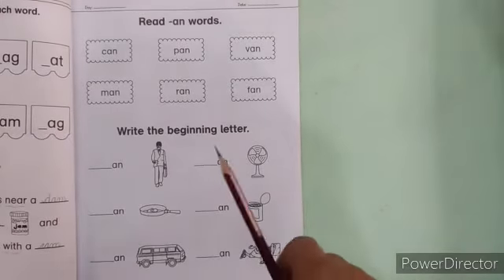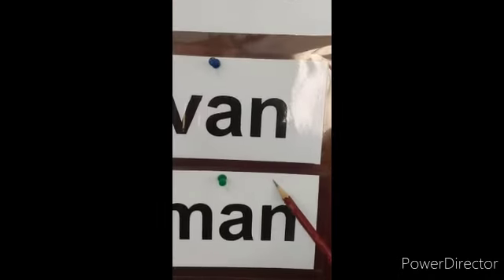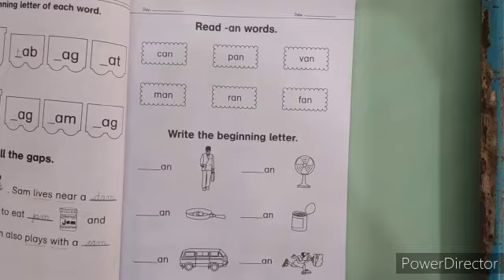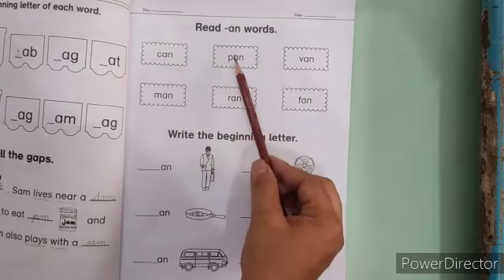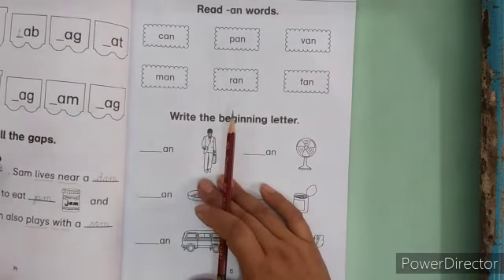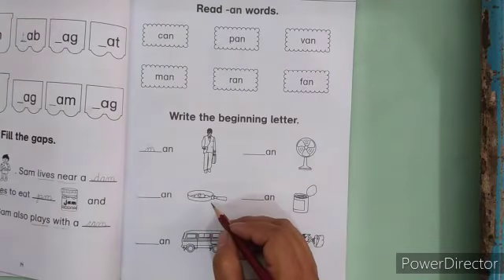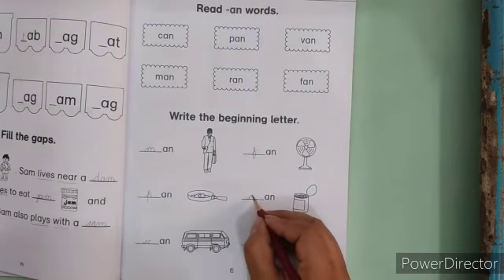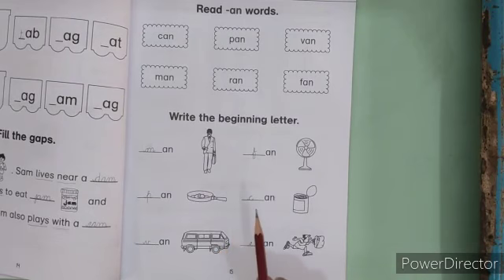Pre 3 Phonics Lecture 9